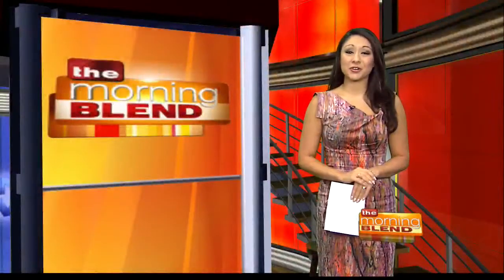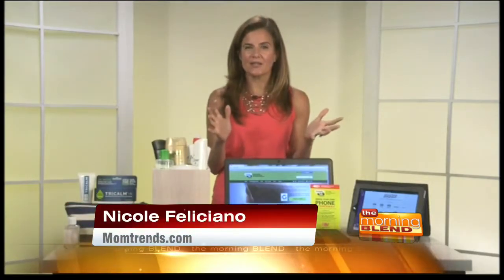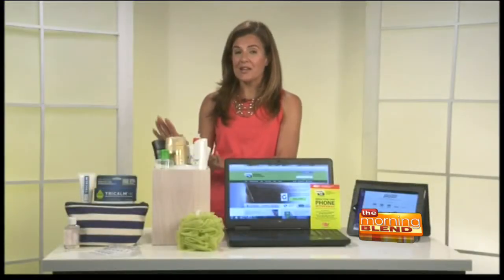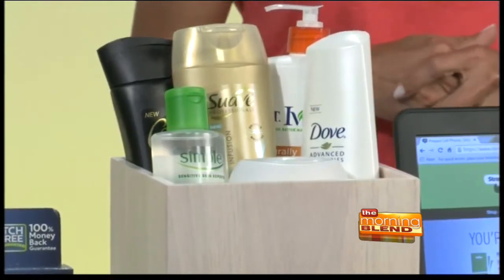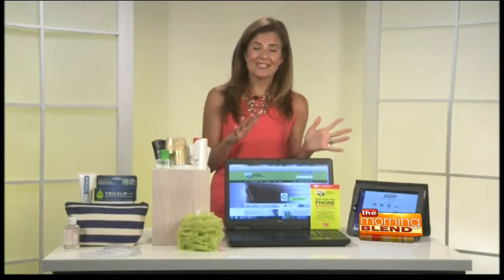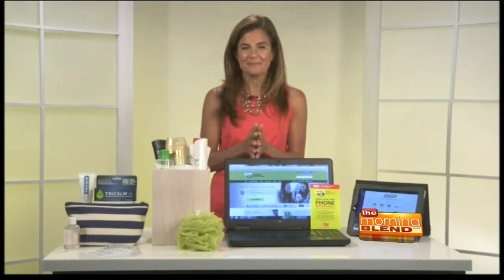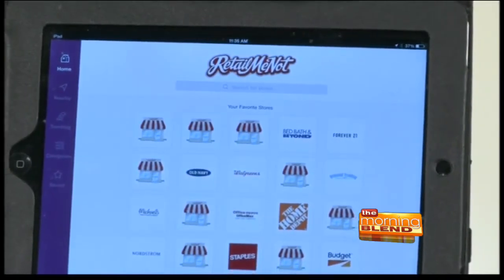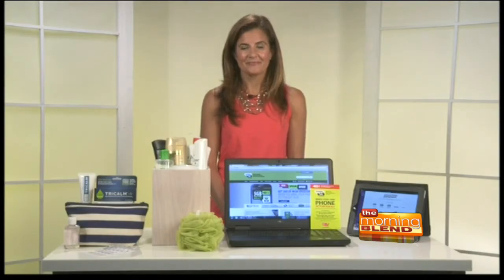Mom Trends - After taking care of your kids, take care of yourself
We want the absolute best for our families- but let’s not forget about taking care of ourselves! You may not wear a mask or cape-but you are real life superhero! From responsibilities outside the home to cooking meals and cleaning rooms to refereeing squabbles and soccer-practice chauffeuring- we know you do it all! The challenges of modern day mother hood can be overwhelming but it doesn’t have to be.